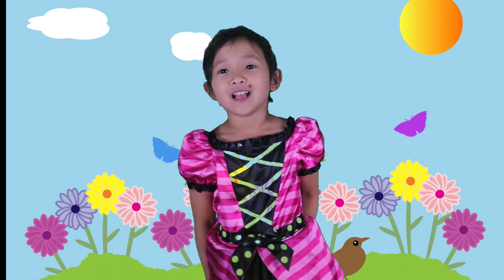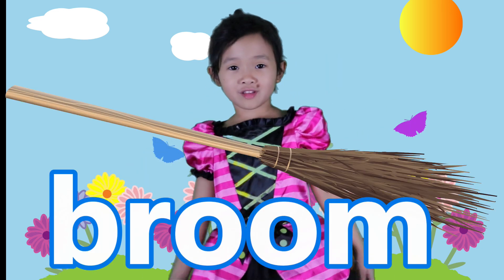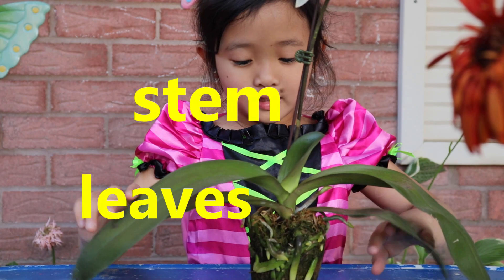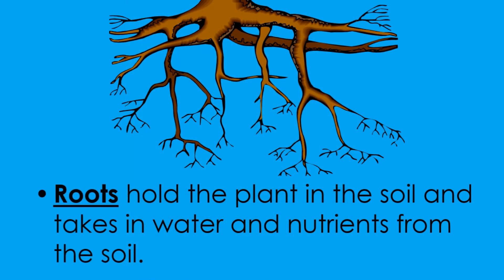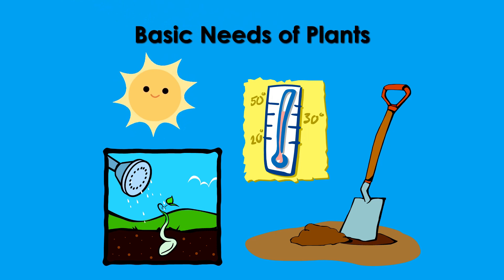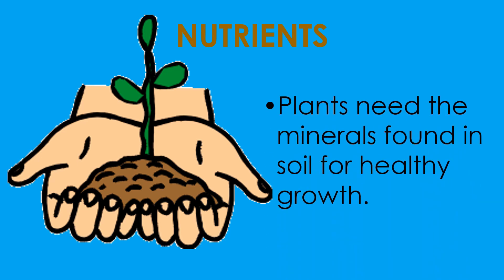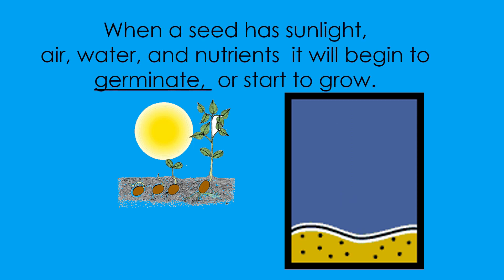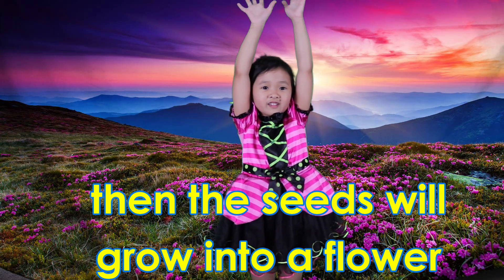PARTS OF THE PLANT FOR KINDERGARTEN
This science video focuses on the 4 main parts of the plants and discuss the basic needs of plants.  This is a simple short lesson for young kids to learn about plants.

Kiyomi and Ori is a YouTube channel catered to nursery songs and rhymes, children classical stories, and educational content for preschoolers, babies, toddlers and, primary students. Learn the sound of alphabet, phonics, letter names, counting, science, colors, and many more. Listen to the action songs where children can follow and sing along by clapping, jumping, dancing and singing. This channel mission is also to help parents and teachers in educating their children through the promotion of  story telling, music and, movement. Aside from the educational content of this channel, it also have some children learning activities that parents and children can do everyday at home. This channel is  mainly created for children, parents and teachers of young learners. Hope you enjoy our channel and you have learned something new. Thank you.

credits to the original song and lyrics of Dr.Jean